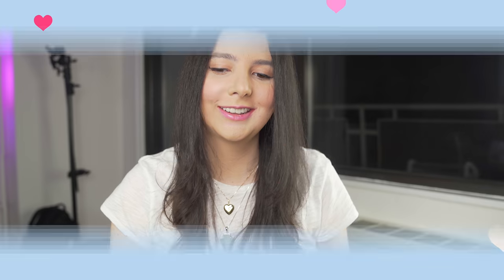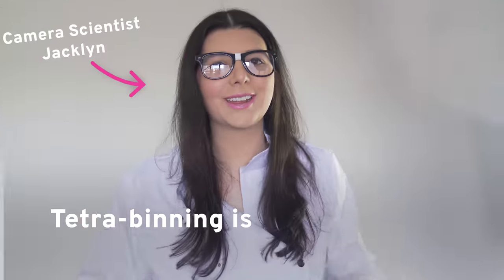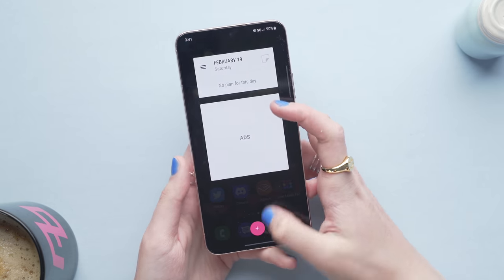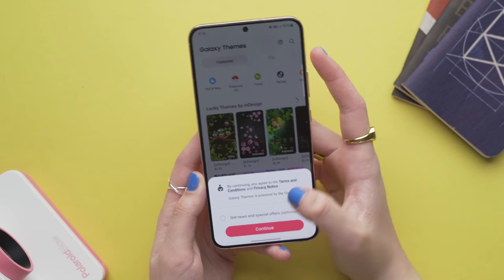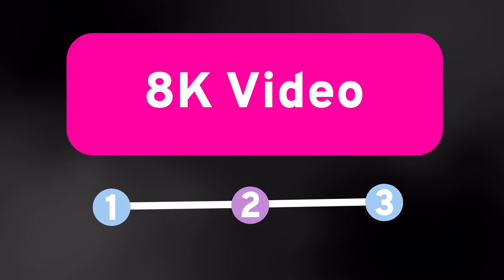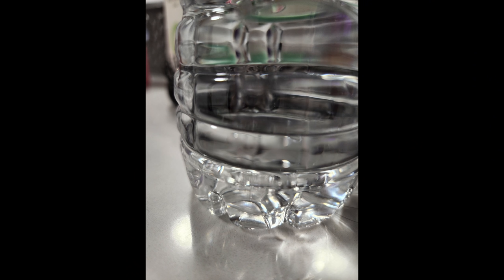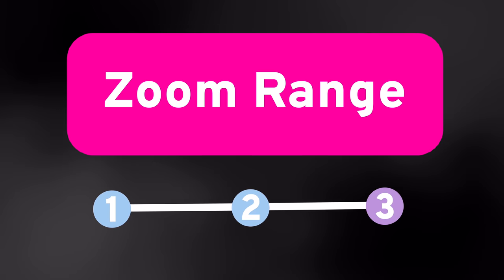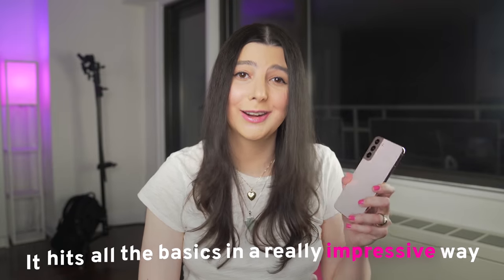Samsung S22+ Review: Two Weeks Later!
Is the Samsung S22+ *actually* good? + a tons of camera samples!

My name is Jacklyn Dallas, aka NothingButTech, and I make videos about technology. You can expect videos about anything technology - from a first look at a new bleeding edge piece of tech to a video documenting my experience with a new phone so you can make an educated purchase. I also strive to make each video entertaining with high quality production value and humor here and there:).

We are a participant in the BH Photo affiliate program, an affiliate advertising program designed to provide a means for us to earn fees by linking to BHphotovideo.com and affiliated sites.

Jacklyn Dallas aka NothingButTech